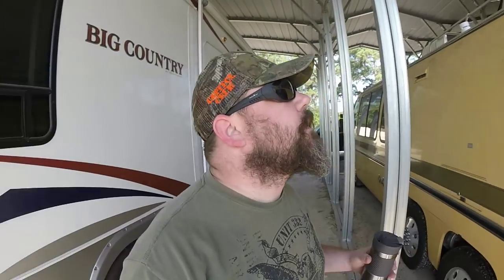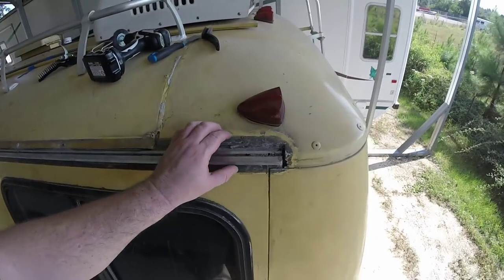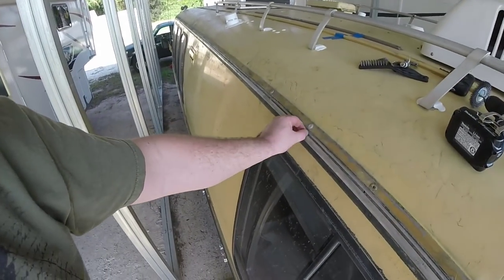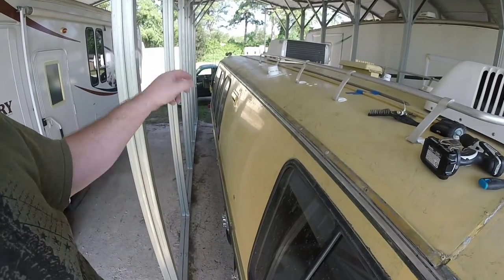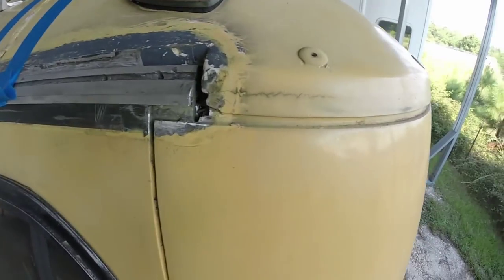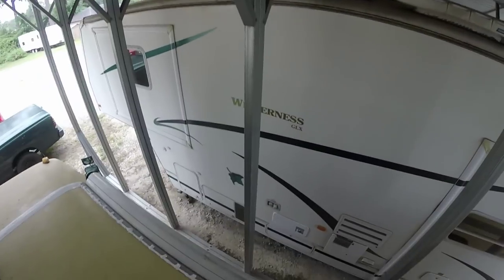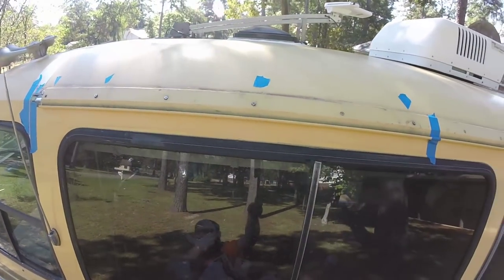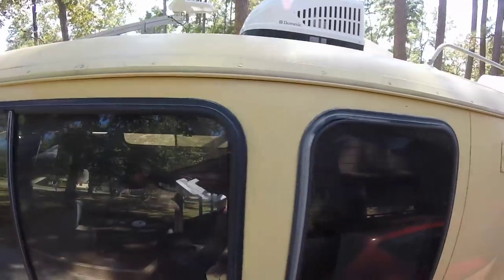GMC Motorhome: DRIP RAIL PROJECT Part 2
Cleaned the cap, and reinstalled it.